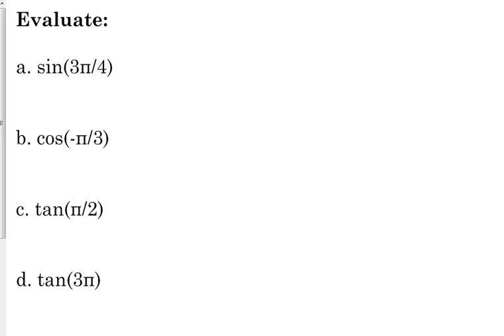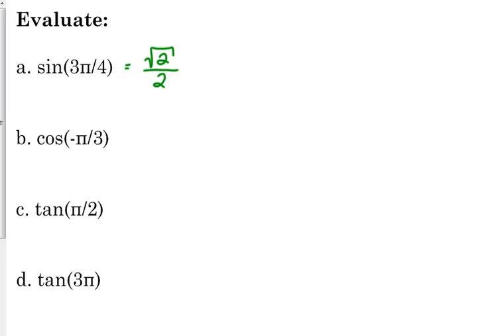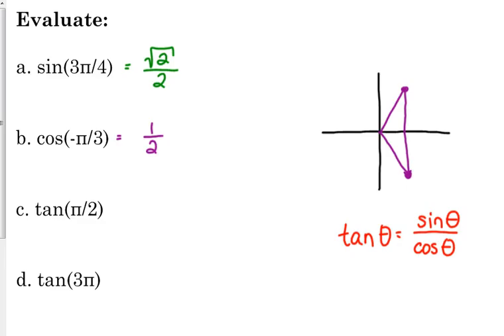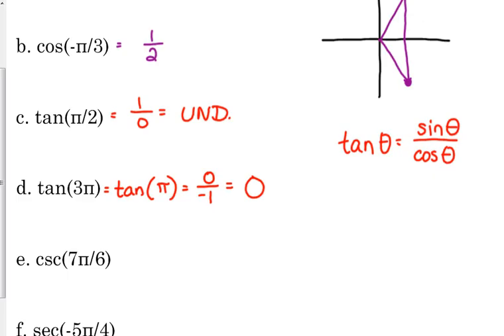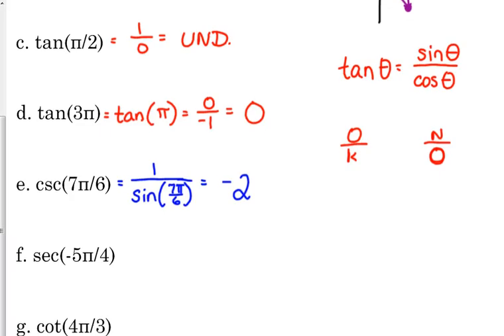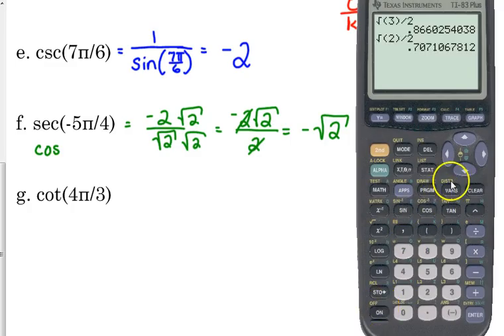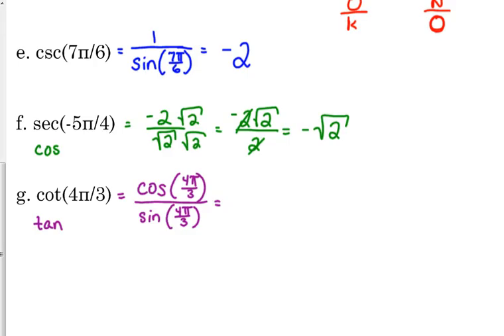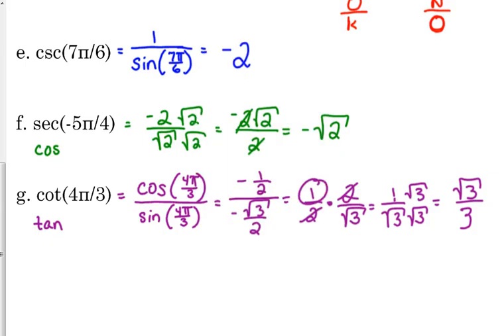Day 80 Lesson~Evaluating Angles from the Unit Circle